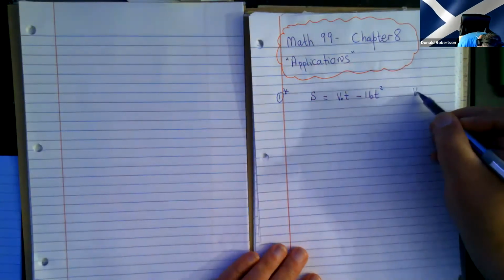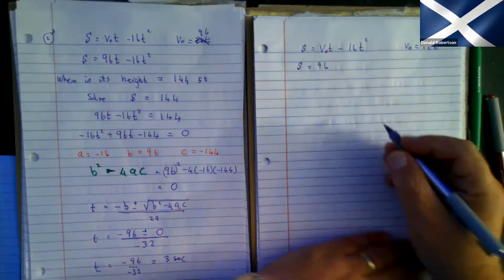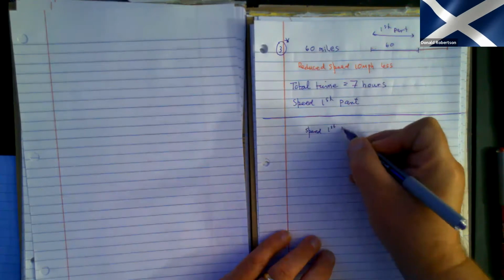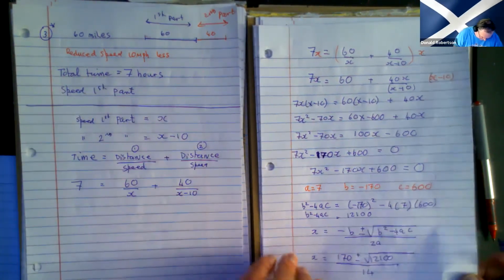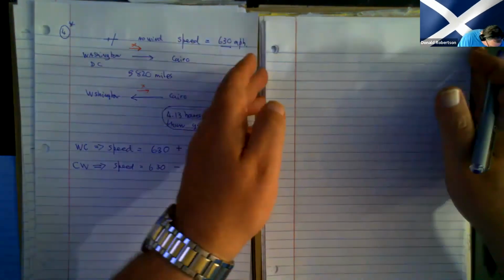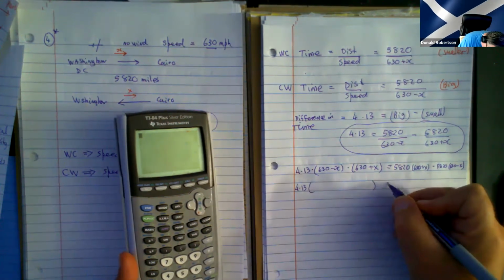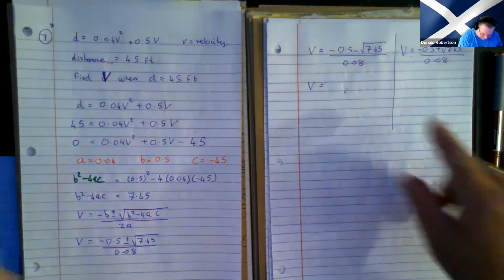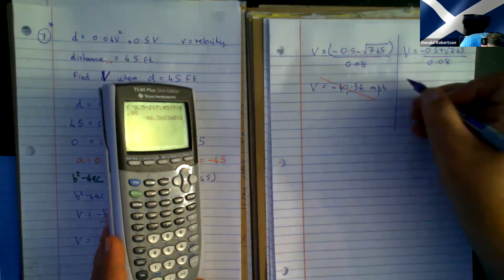Math 99 Chapter 8 Quadraitic Applications